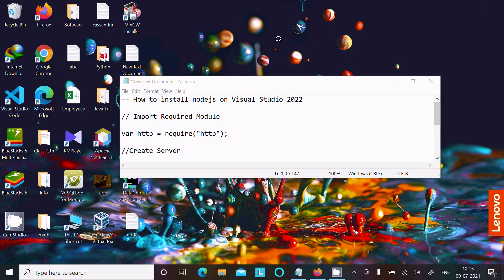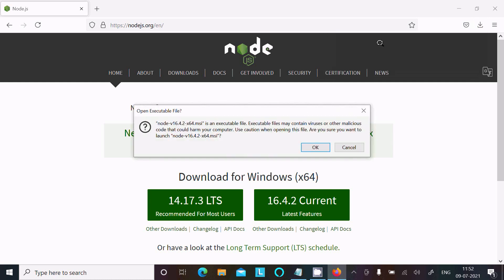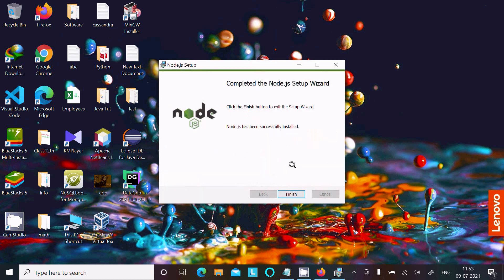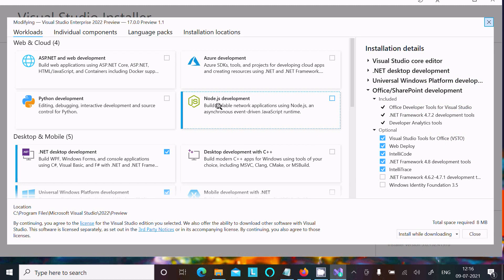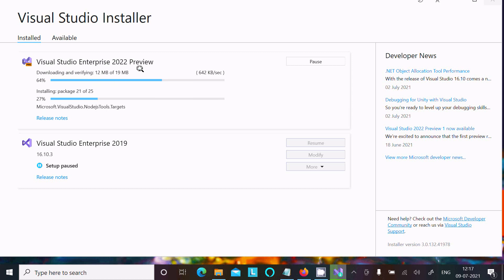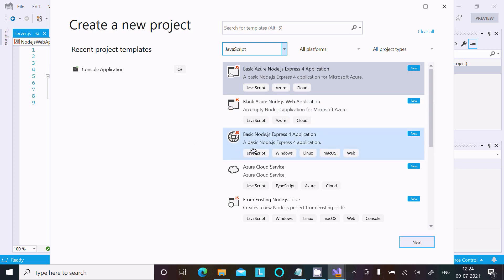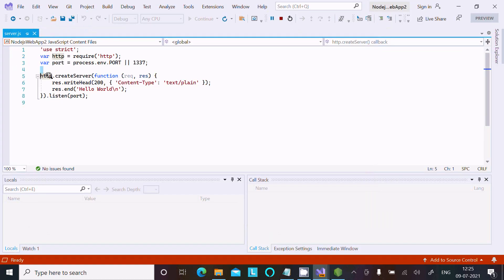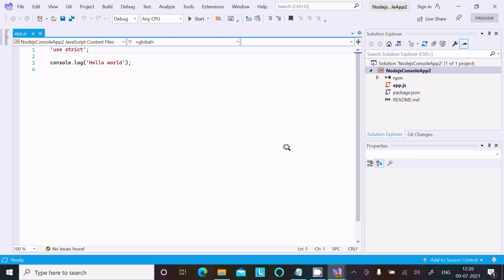How to run Nodejs in Visual Studio 2022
node js on visual studio

node js on visual studio 2022

node js visual studio

how to run node js in visual studio

visual studio node.js tutorial

install node.js visual studio 2022

how to install javascript in visual studio

node js tools

visual studio 2022 node version

njsproj not supported visual studio 2022